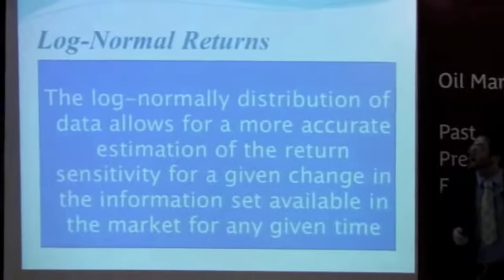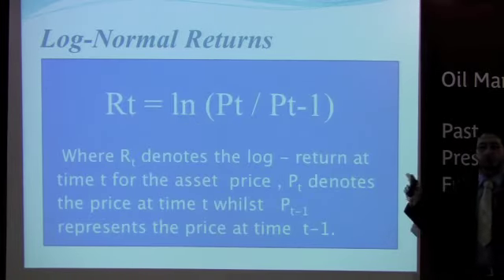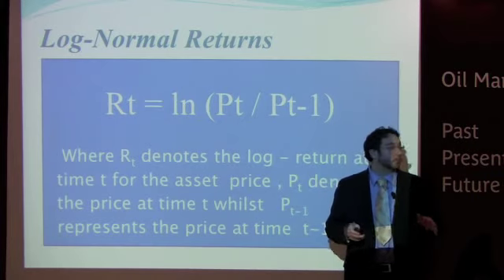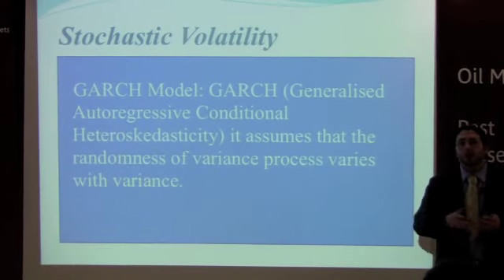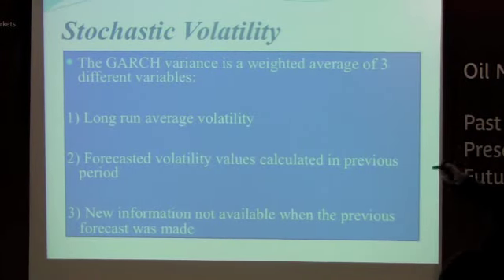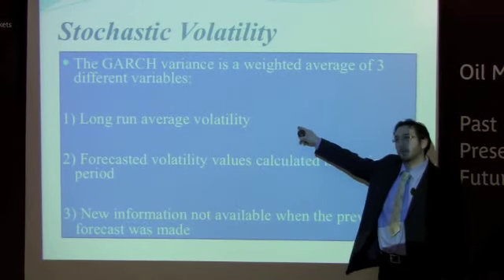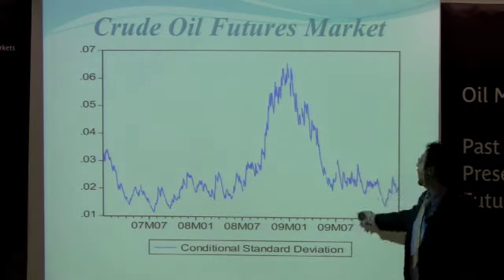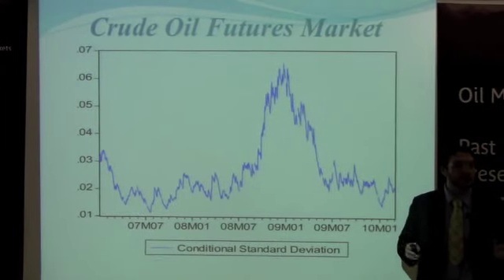ASYMMETRIC VOLATILITY (PART 2).avi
Vito Turitto's presentation at the London Traders and Investors Club dealing with asymmetric volatility processes: definitions, features, mathematical models and practical applications on the Crude Oil Futures Market, Gold Futures Market, FTSE100 and Euro vs Dollar.